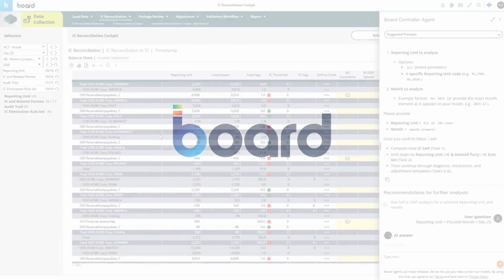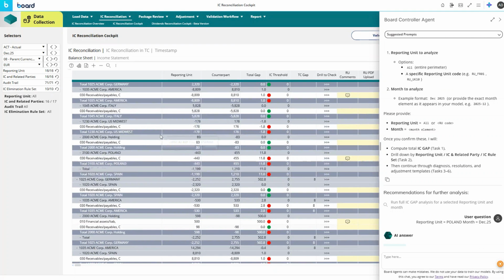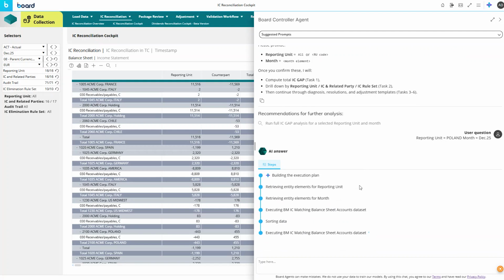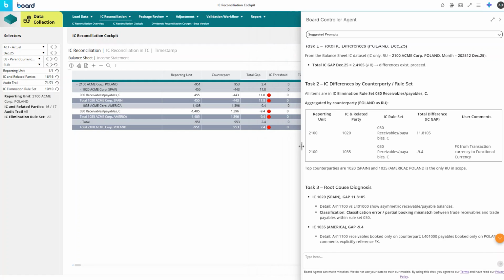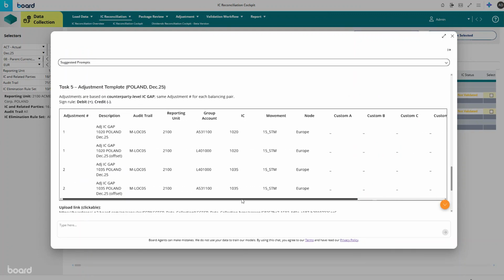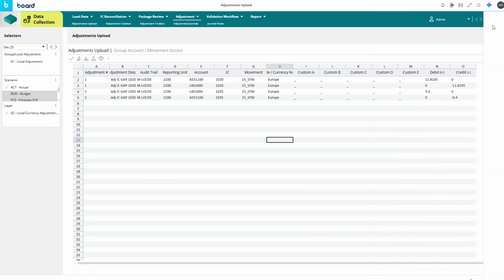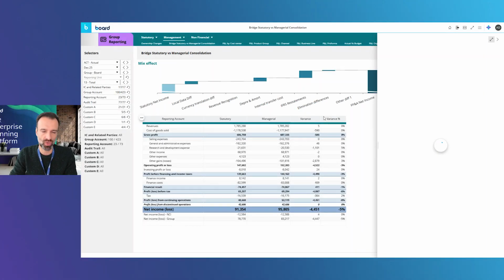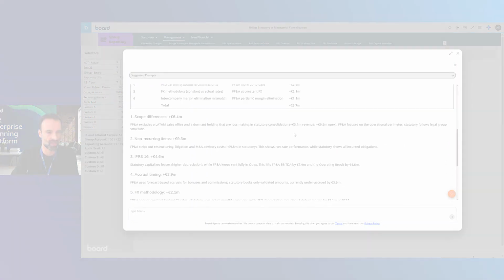Board Controller Agent Demo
Board’s Controller Agent streamlines and accelerates the close by automating time-consuming tasks like intercompany reconciliation and statutory variance analysis.

It identifies mismatches, explains root causes, reviews user comments, and generates ready-to-post adjustment entries within a governed workflow. The agent also delivers plain-language executive summaries of statutory vs. managerial variances in seconds.

With built-in validation and human-in-the-loop control, the Controller Agent reduces manual effort while increasing accuracy, auditability, and confidence in the close.